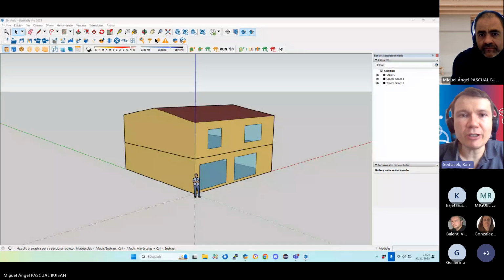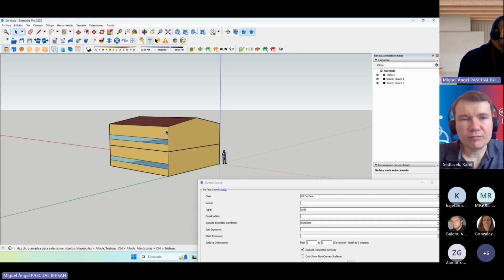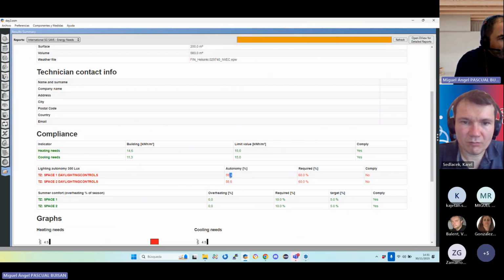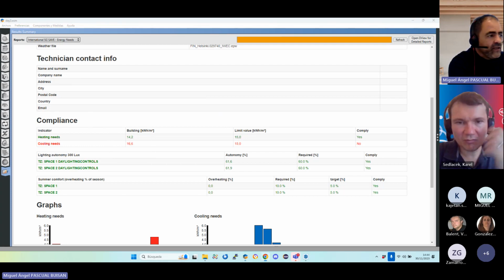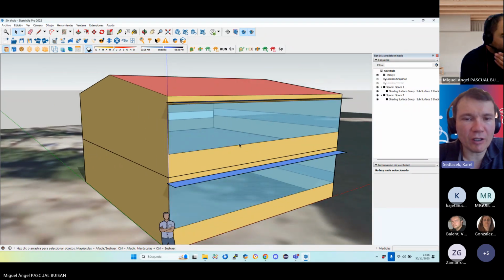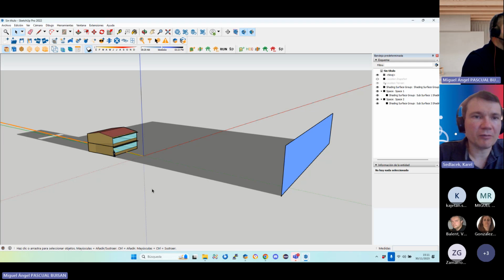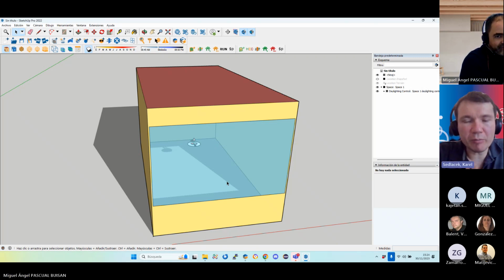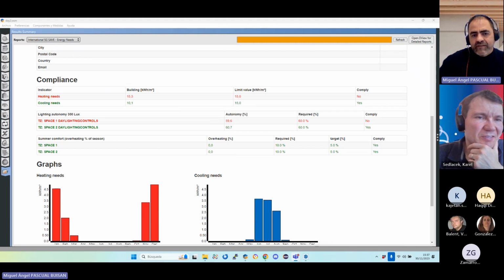Architecture Student Contest 2024 - SG SAVE-I Plug-In for SketchUp - Training 2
Discover now the replay of the training session for the Architecture Student Contest 2024 organized to help you with the SG SAVE-I Plug-In for SketchUp.

Here are the key points that were discussed during this training:
- Performing calculations.
- Optimization of structures to achieve the desired values.